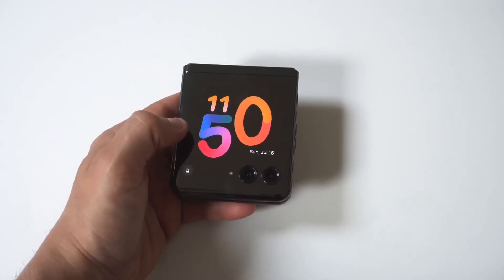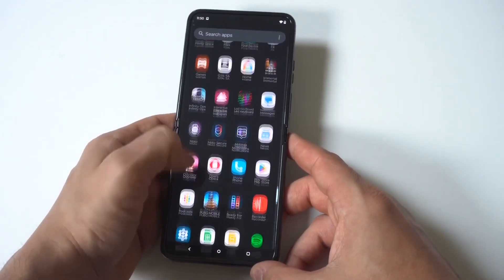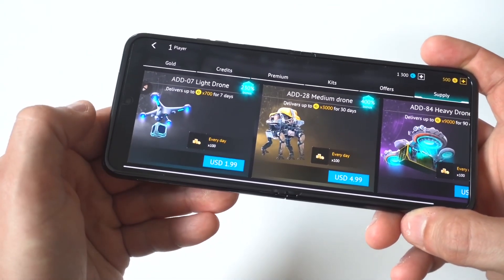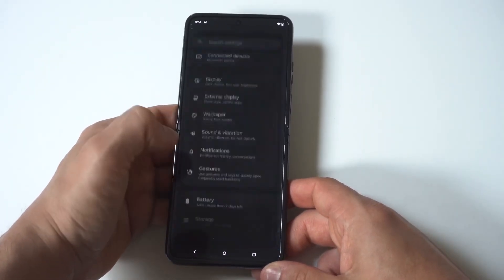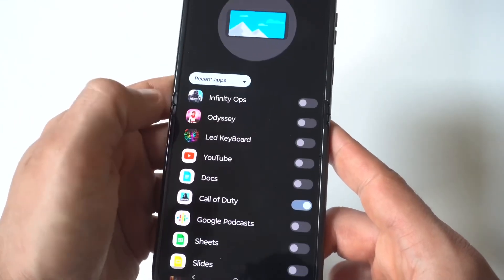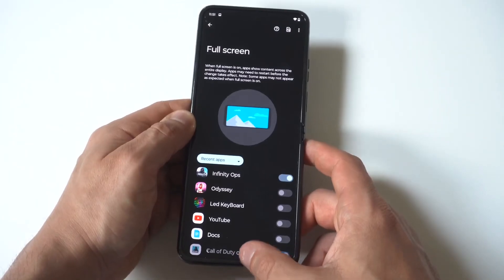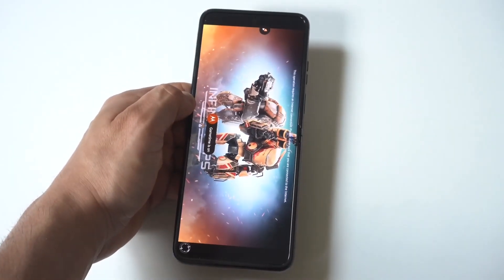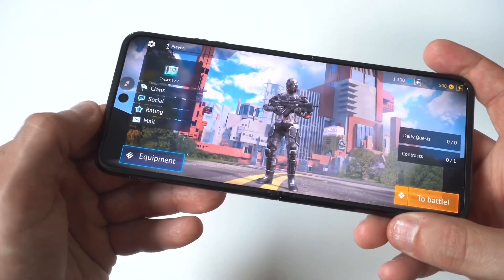How To Make Apps Full Screen On Motorola Razr 50 Ultra